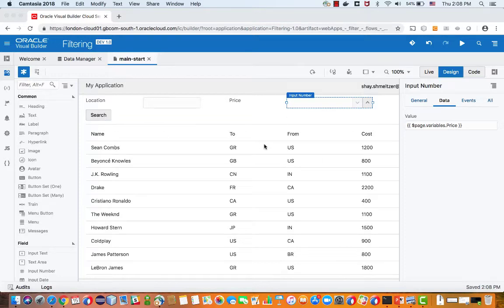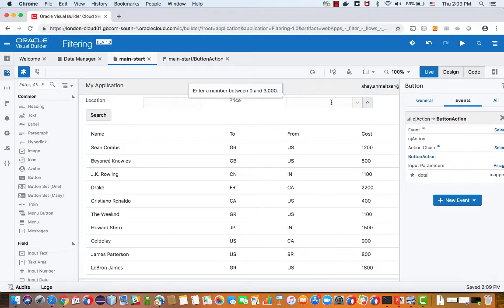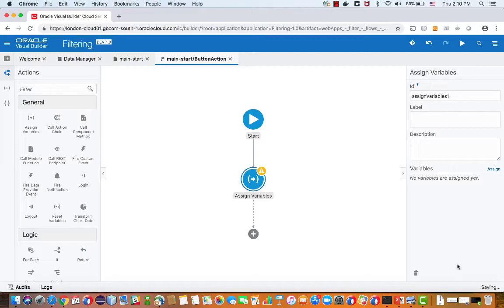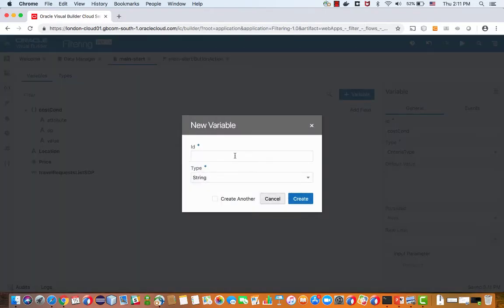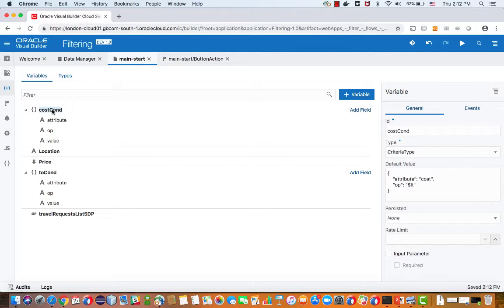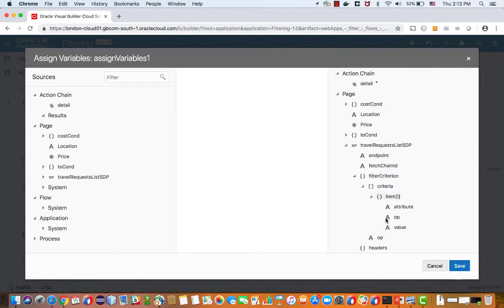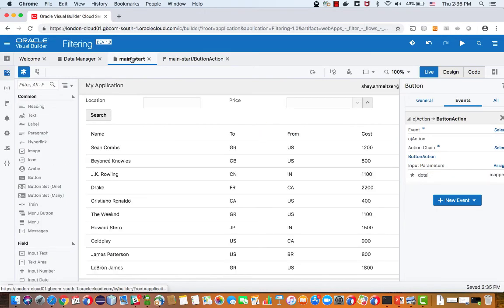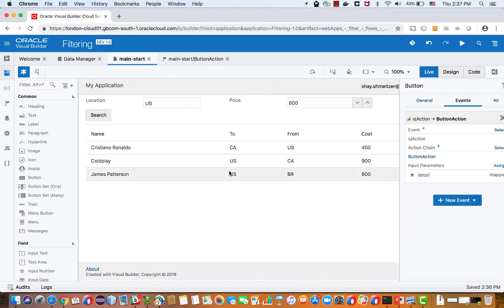Composite Conditions in FilterCriterion in Visual Builder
Defining filterCriterion in Visual Builder that leverages more than one condition.